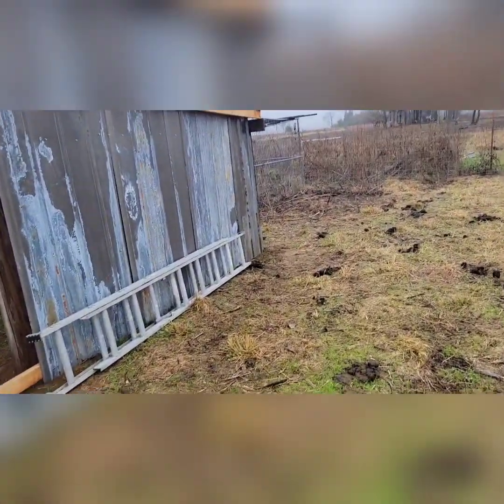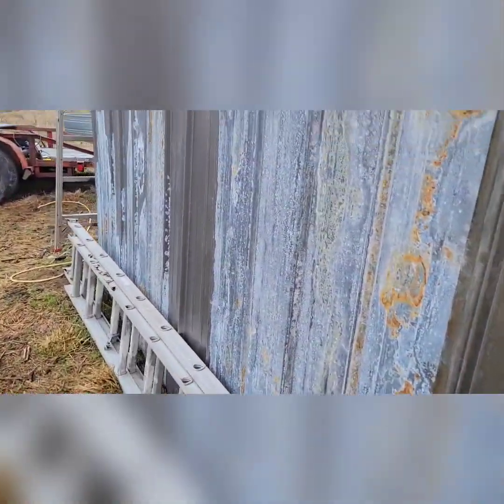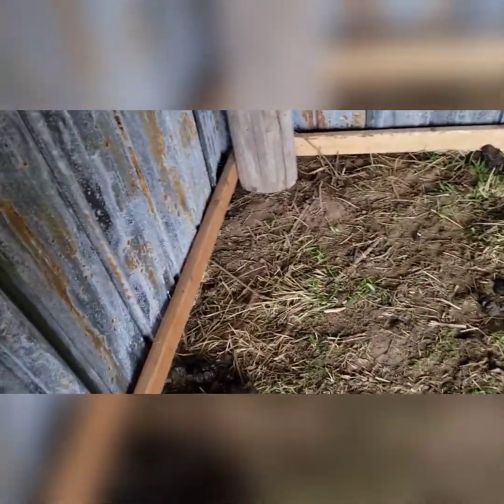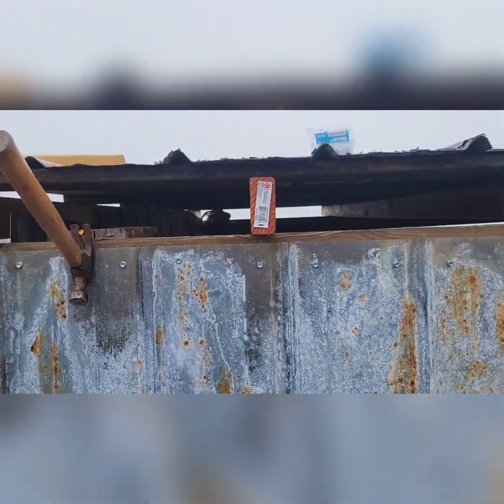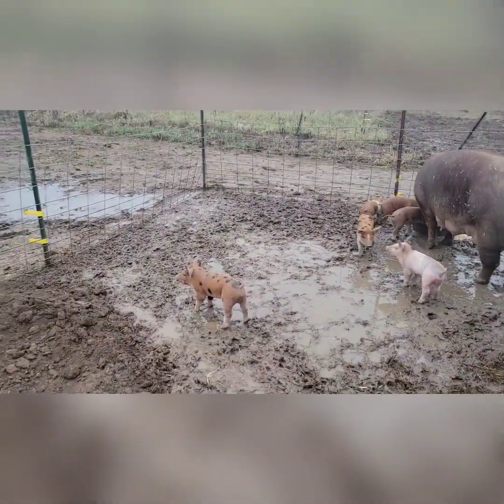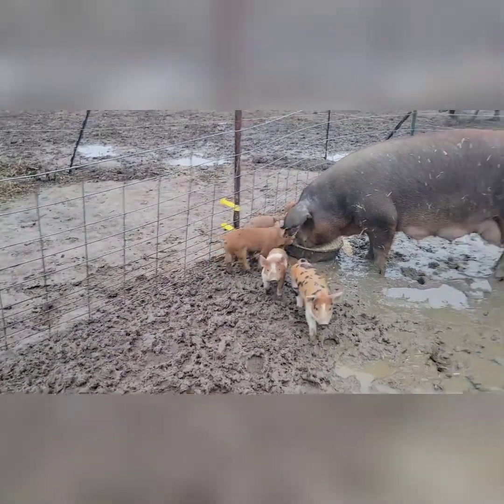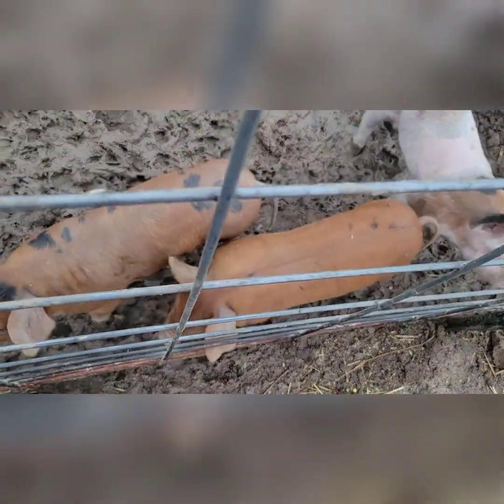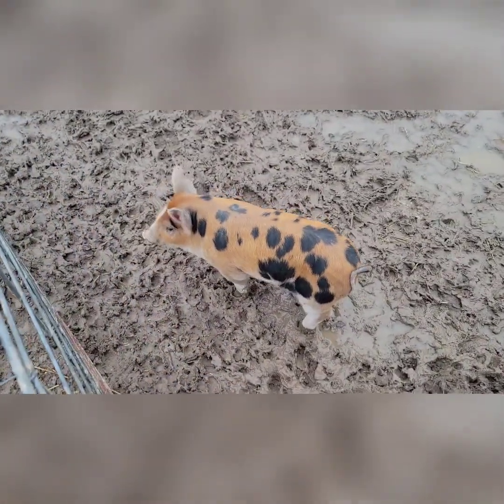Colonization and baby pigs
I finally got all the tin hung on the tiny barn.
I offer the theory that the United States may be going into a new era of colonization.
BABY PIGS